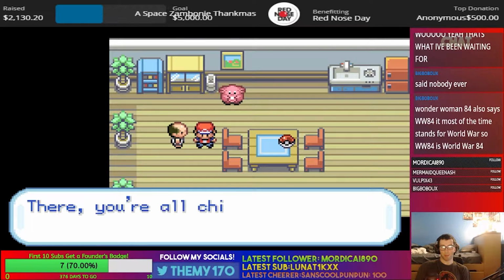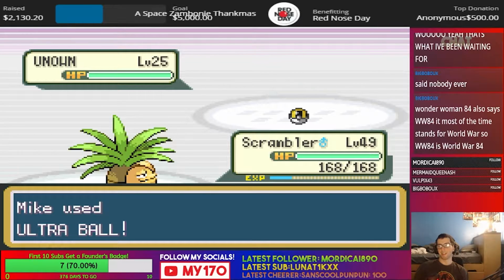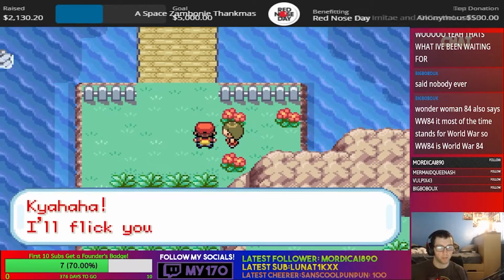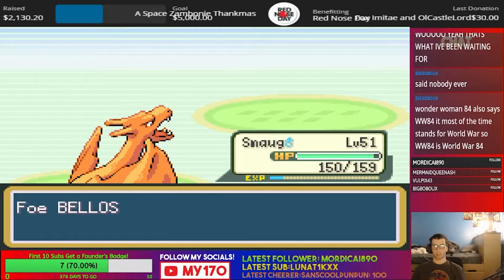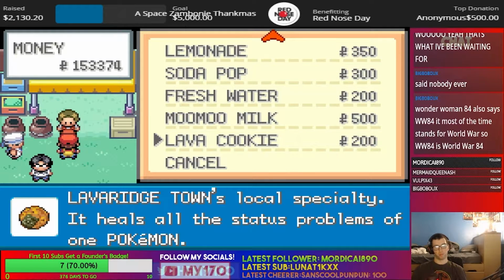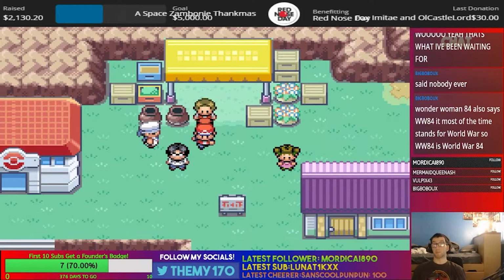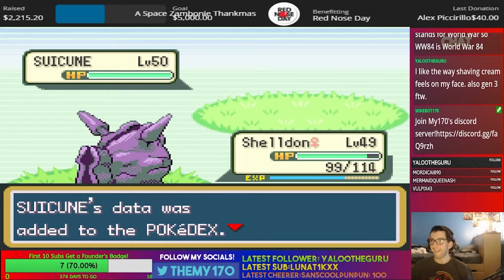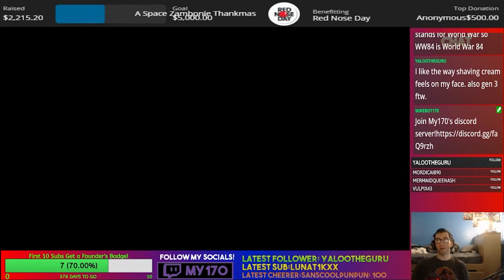Lets Play Pokemon FireRed Episode 33- A Northern Wind Blows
The remake of the first Pokemon games ever, we embark on a grand adventure and explore the world of Pokemon!

After returning to the Kanto region, we set out in search of another rare Pokemon!